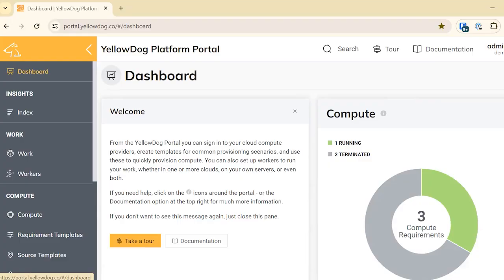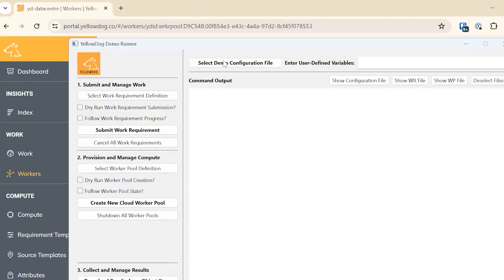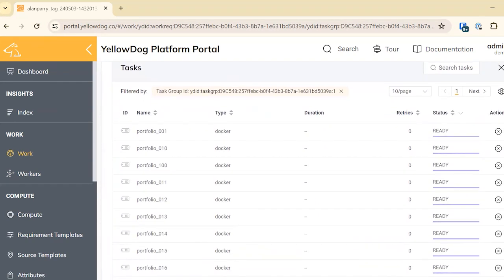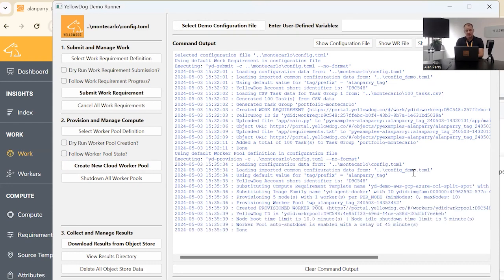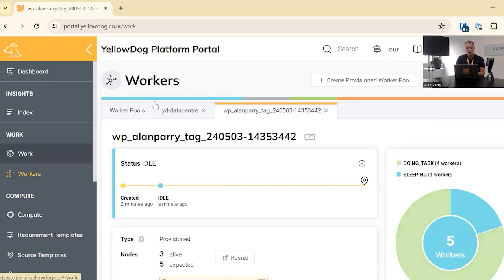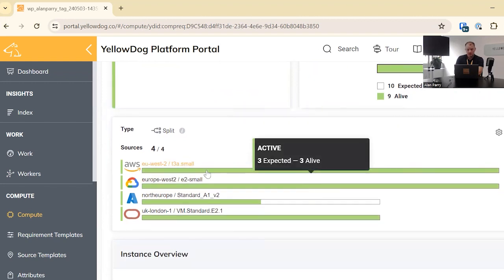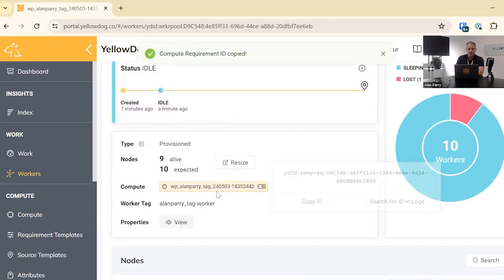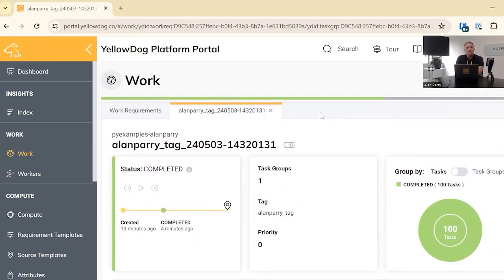Scaling Monte Carlo Simulations from On-Premise to Cloud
YellowDog enables FSI customers (hedge funds, insurers, banks) to optimise their compute infrastructure to support financial simulations across risk-reduction, backtesting and portfolio analytics.

This demonstration shows how YellowDog can run multiple Monte Carlo simulation workloads simultaneously across on-premise and multiple clouds.

00:00 Introduction to YellowDog and the Monte Carlo simulation
00:59 Setting up the workload in the YellowDog Platform
01:15 Configuring on-premise compute
02:02 Launching the application
03:56 Connecting pipelines through resource framework
04:40 Accelerating the workload with a cloud worker pool
07:23 Automatic re-provisioning for pre-empted spot instances
08:21 Reviewing the completed work and the results
09:42 Summarising the additional configuration options